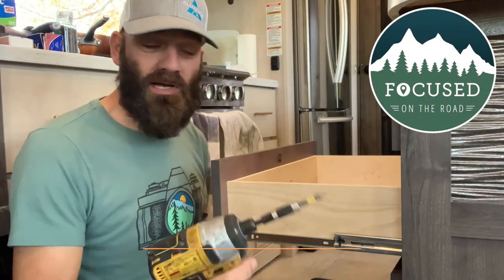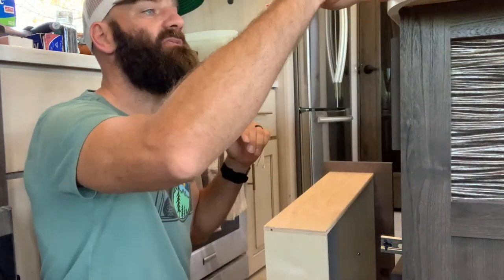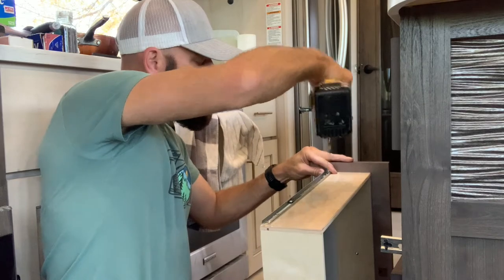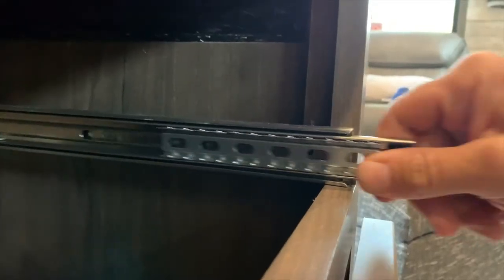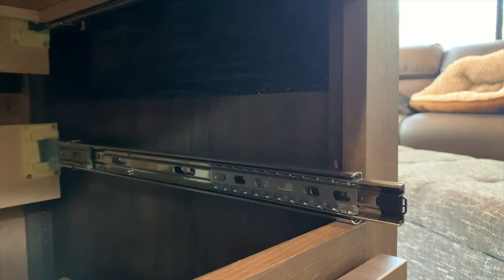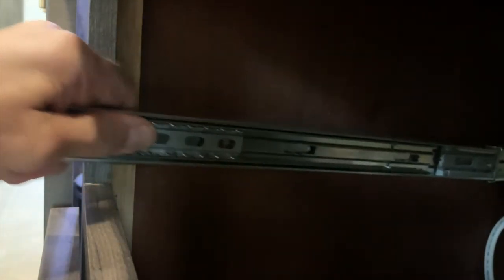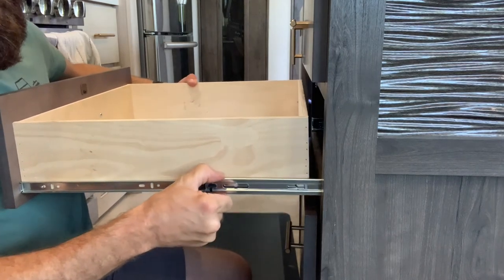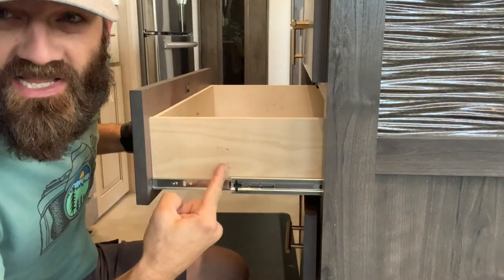DIY RV Drawer Slide Replacement | Full time RV life how to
Simple How-To Drawer slide Replacement. It doesn't have to go to the repair shop. You can DIY the drawer slides.

Thanks so much for stopping by our channel! We love the RV community and how amazing and helpful everyone has been and we hope to do the same through sharing our adventures, our travels and some helpful tips along the way!

We are Paul and Cinnamon and we started our journey December 31st, 2019 and while we know this lifestyle isn’t for everyone, we are here to show that creating memories and connecting with others is possible no matter how big or small you live! We also have a goal to visit all of our country’s National Parks, and to play a round of golf in all 50 states!

HELPFUL RESOURCES

Some favorite things that help keep us traveling well!

JOIN

We would love to have you join teamfocused, our email community. and get weekly updates about where we are, where we were and any new videos or content that was released!